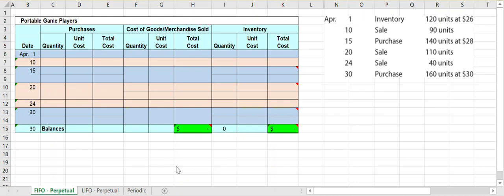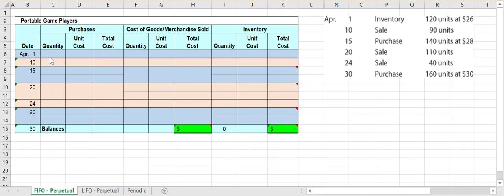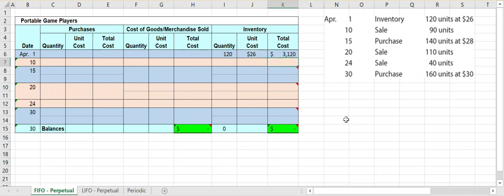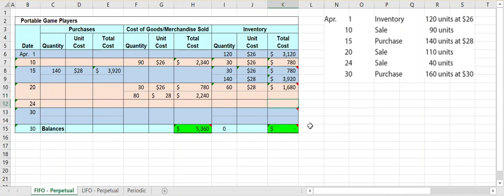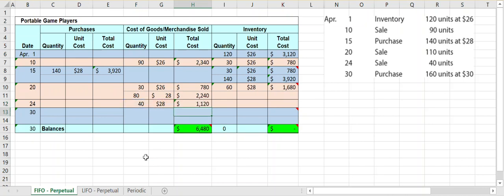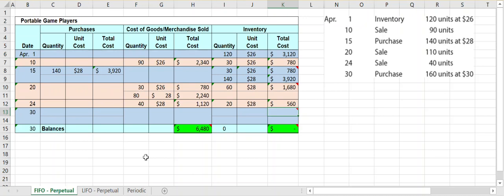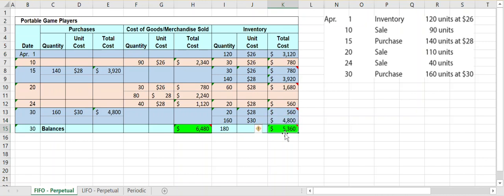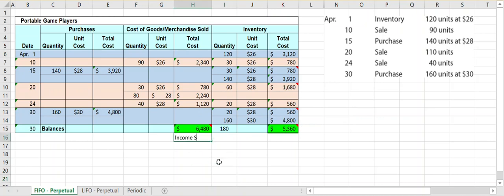FIFO Perpetual Inventory System Example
FIFO Perpetual Inventory